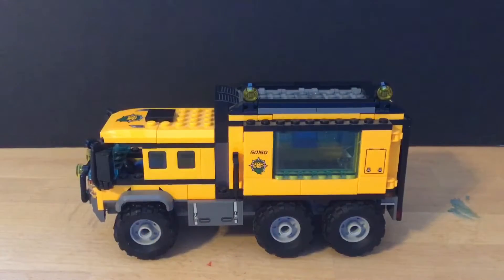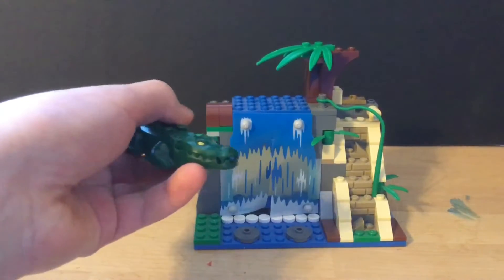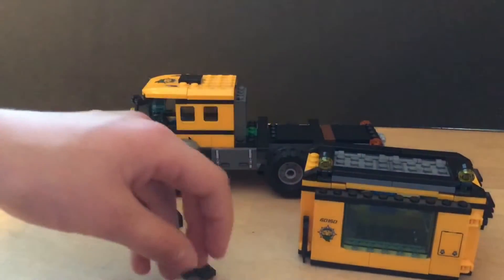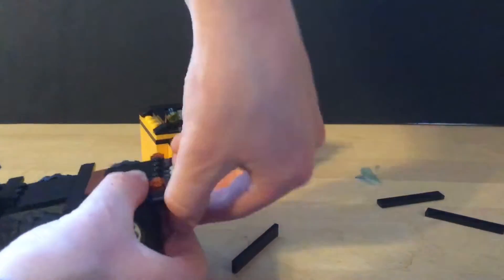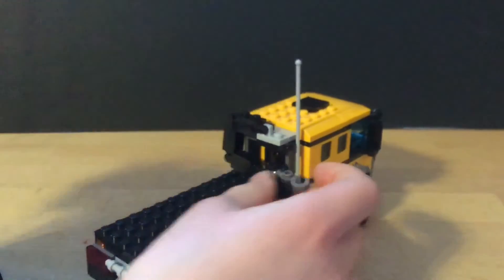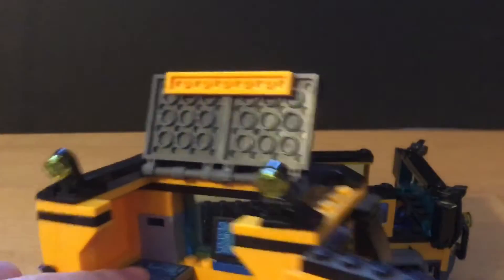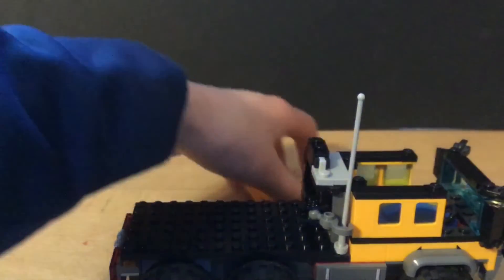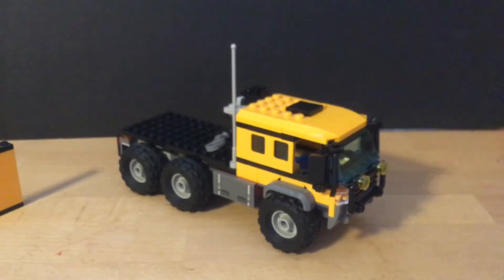LEGO jungle exploration set 60160 modification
In this video I mod a LEGO set that I got from LT bricks.